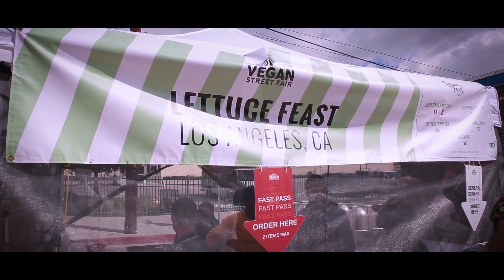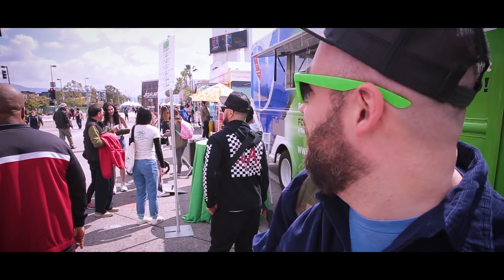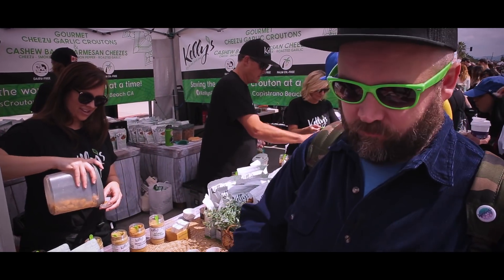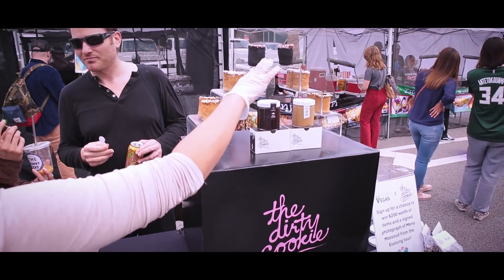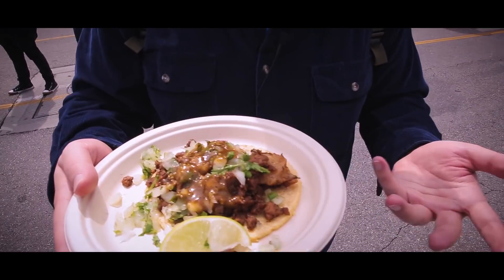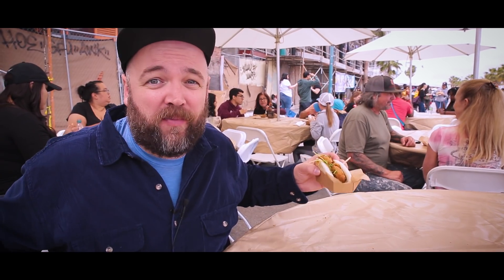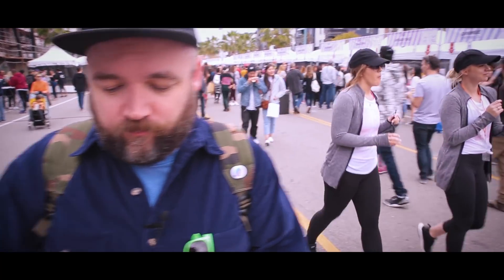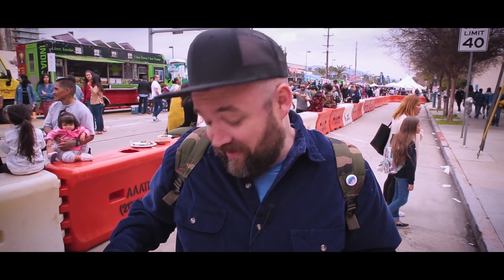What I Ate at Vegan Street Fair Los Angeles 2019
I had a blast at Vegan Street Fair 2019 (@veganstreetfair)! Can’t wait for next year!

Here’s what I ate:
Lettuce Feast @lettucefeastla - $4 Chik’n Tender with Ranch
Dinas Dumpling @dinasdumpling - $4 Vegan Dumplings
Pizza Plant @thepizzaplantusa- $4 Margherita Pizza
Cena Vegan @cenavegan- $4 Al Pastor Taco
Man Eating Plant @maneatingplantla - $4 Mushroom Bao
S+M Vegan Chef @smveganchefs - $10 Spaghetti Balls
Hug Life Ice Cream @huglifeicecream - $4 Chocolate Chip Cookie and “Green Goblin” Ice Cream Sandwich
Vegatinos @vegatinos - $4 “Chicharron” Taco
Chef Ash Marie @chefashmarie - $4 Fried Pickles
Monk’s Meats @monksmeats - $4 Jerk “Wang”